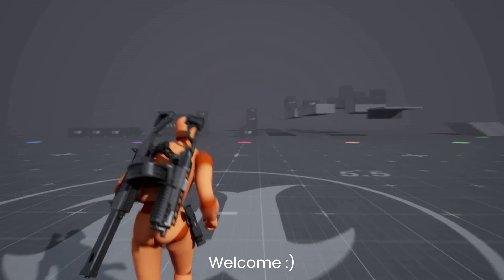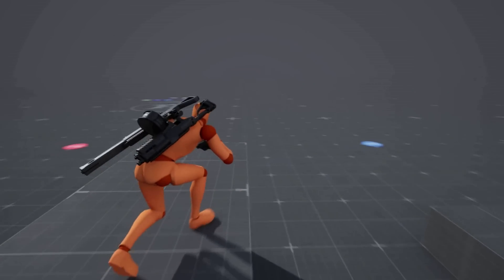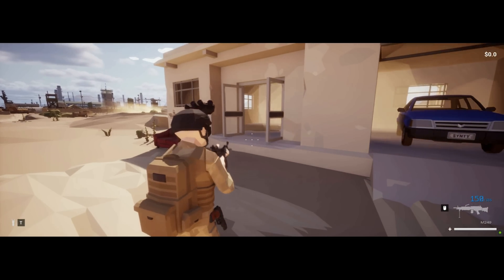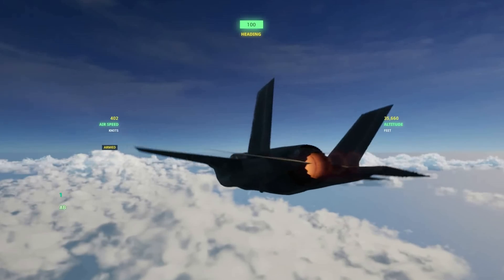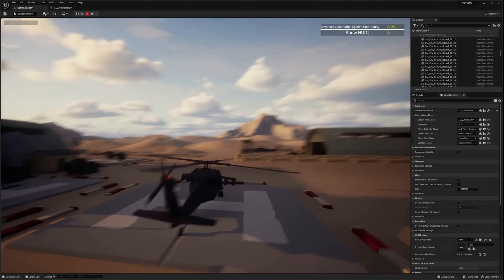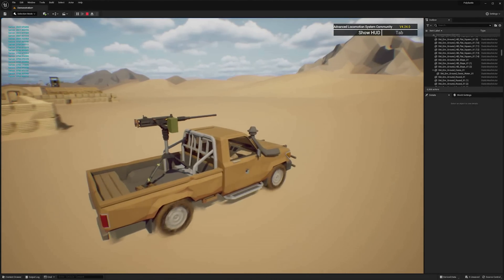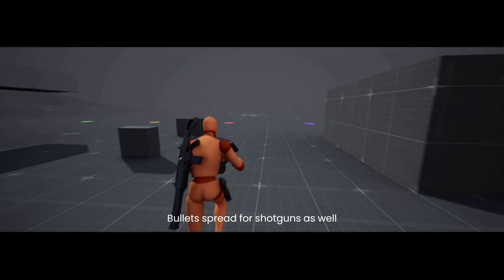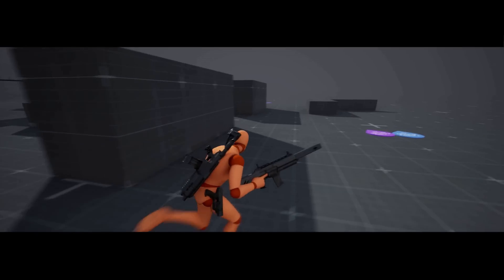This Unreal Engine 5 developer just made a "Ghost Recon: Wildlands" template...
0:00 Do you want to make your own Ghost Recon: Wildlands?
0:06 Make sure you subscribe to my channel!
0:27 Check the links in the description to download this!
0:51 He is selling the full version of the template through Patreon for 15 USD
1:00 This project is compatible out of the box with Synty
1:46 He also has a fully functional vehicle system
2:46 This includes vehicles from the Synty asset packs
3:20 He has some basic AI systems
3:41 Would you use this? Are you interested in this? Let me know in the comments!